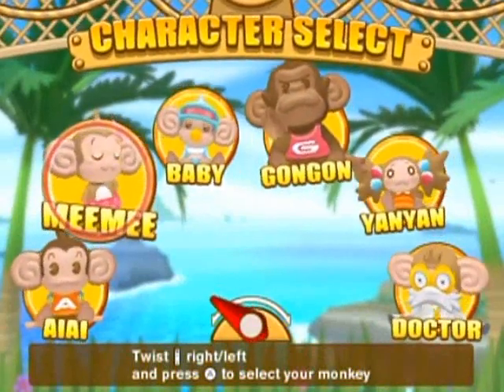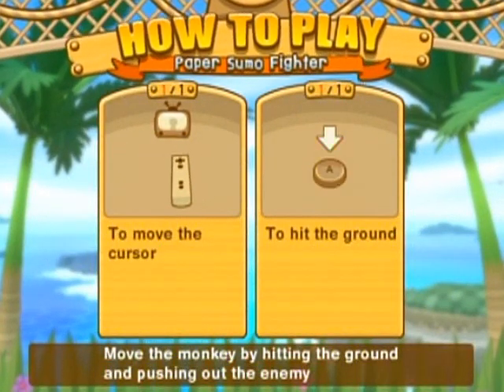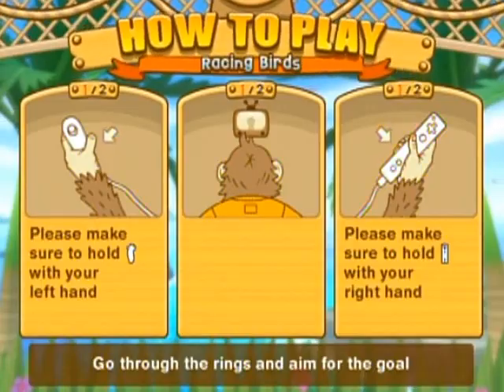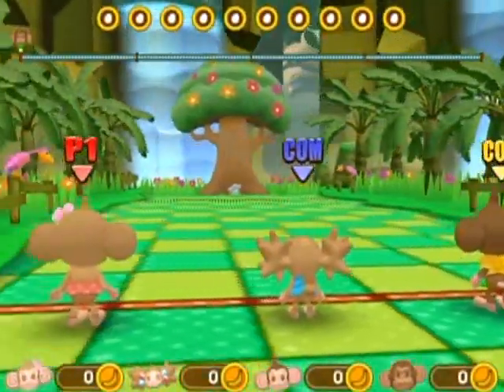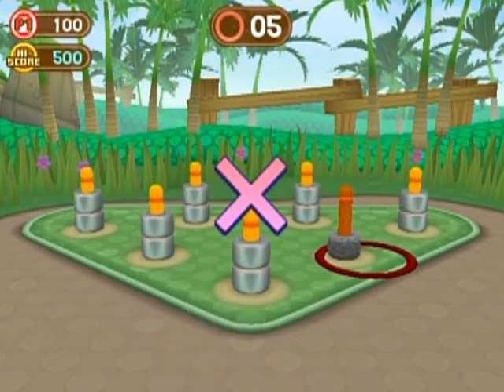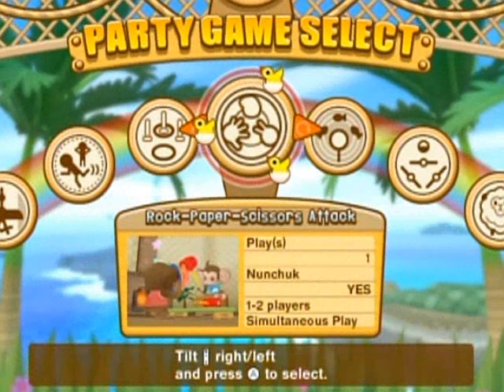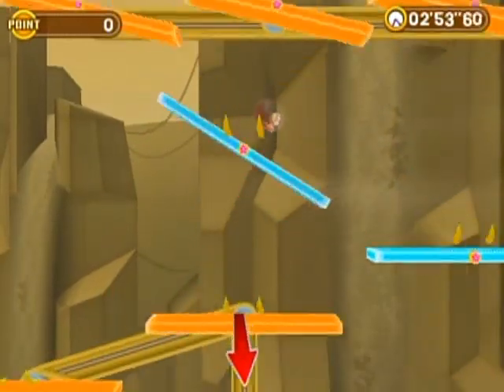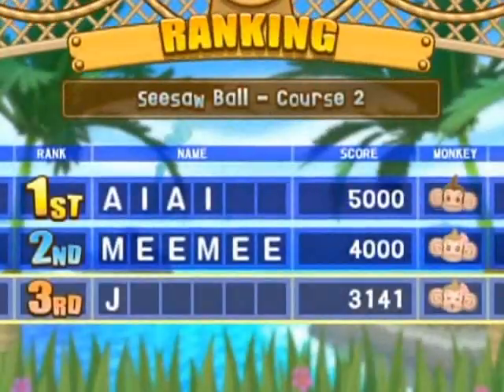Super Monkey Ball Banana Blitz Walkthrough Part 18: Parachute Plummet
Never, ever play Paraglider... Well ok, just once so you can unlock Baby Robo. That's it! Unless you want to... Though you should probably do it just to make fun of it... But, that's your call too... If you want to fiddle with unresponsive controls. ;)

Annotation correction corner:
5:40 Edit: Nope... I'm just doing it wrong! I forgot to hold the button as I move the respective side down to turn. Doh!

By the way, my commentary is back to it's usual spunk from here on out. I don't know what got into me the last 2 parts. I was actually in a super happy mood that day I made them because I just seen the new My Little Pony episode! I should've been farting rainbows! lol!Maybe that was it... I was TOO giddy. :3